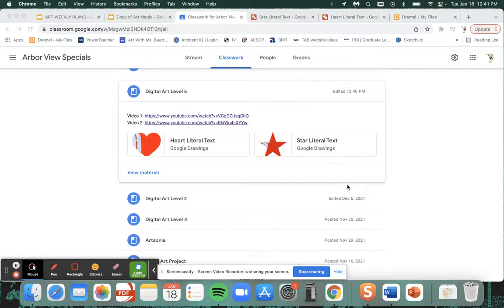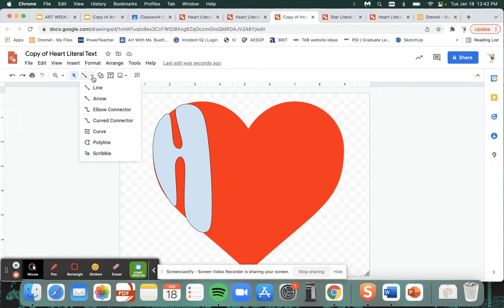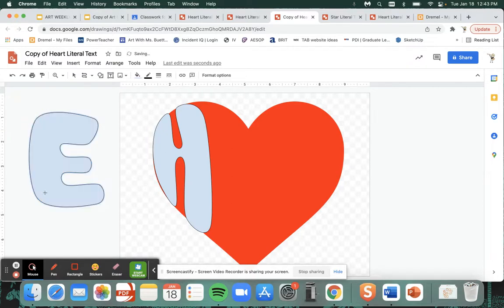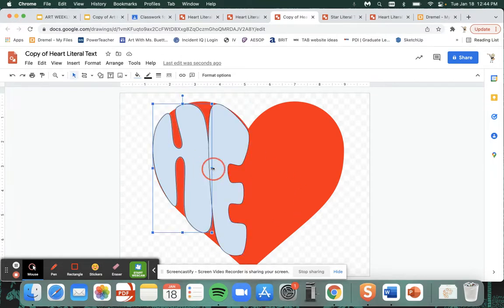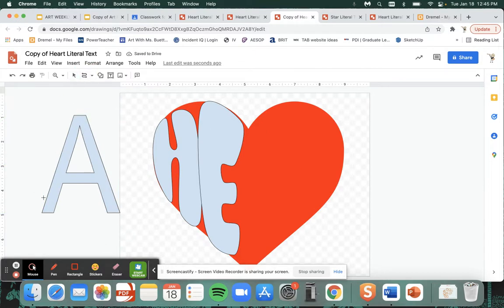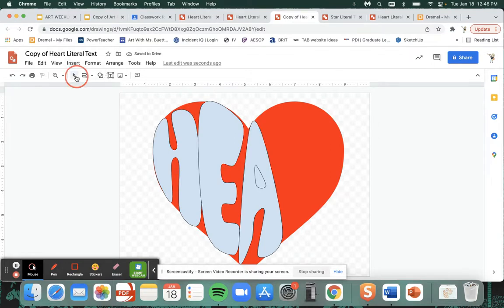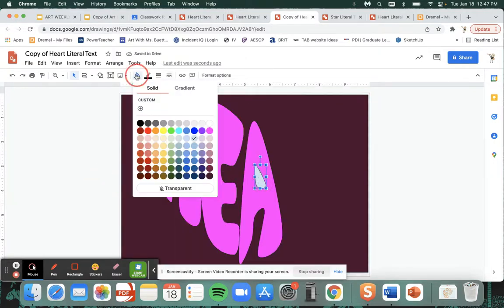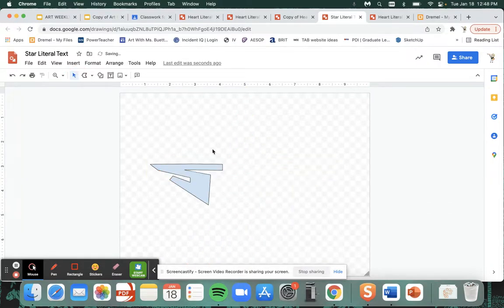Digital Art Level 5-Google Drawing Vector Image